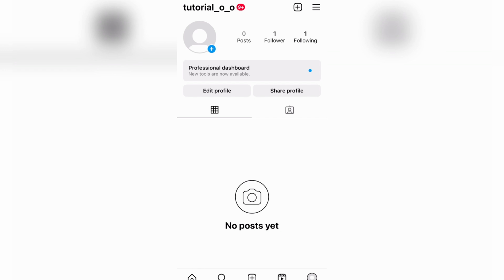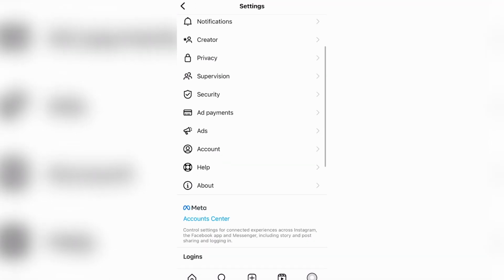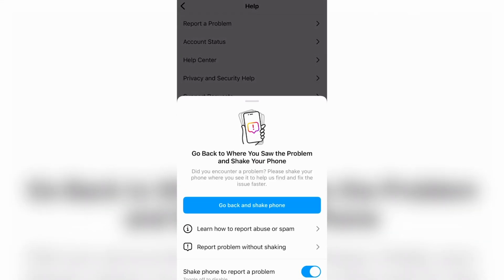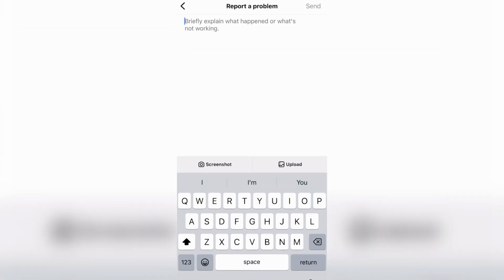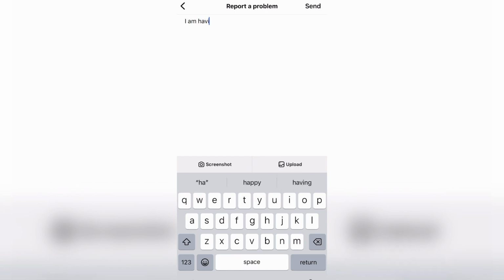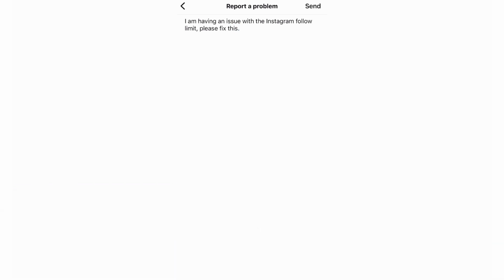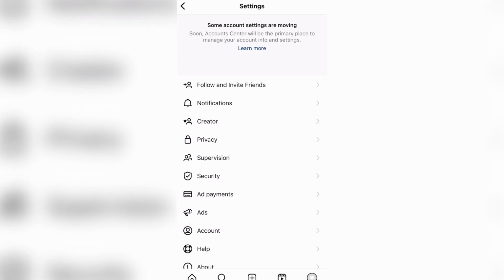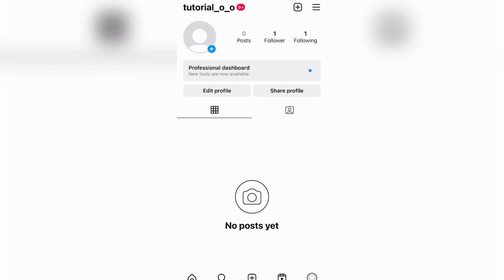How to Fix Instagram Follow Limit (2025)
How to Fix Instagram Follow Limit

In this video we show you How to Fix Instagram Follow Limit. If you want to know How to Fix Instagram Follow Limit then this is the perfect tutorial for you.